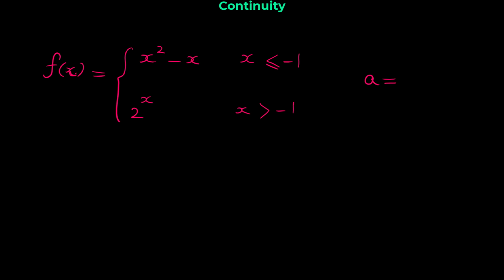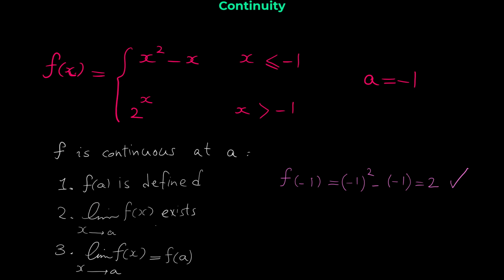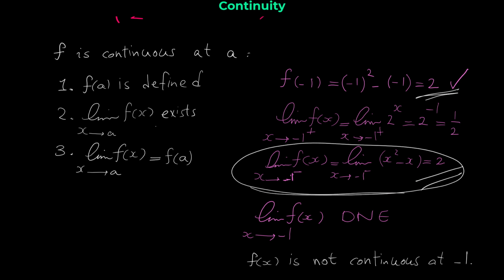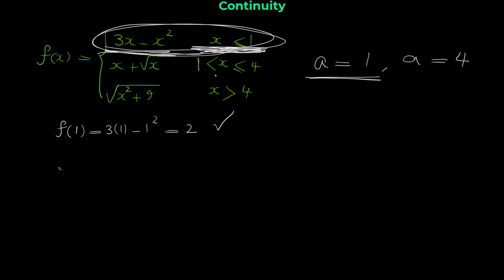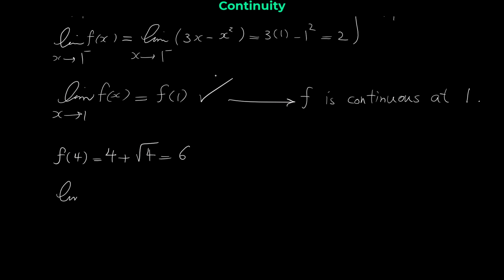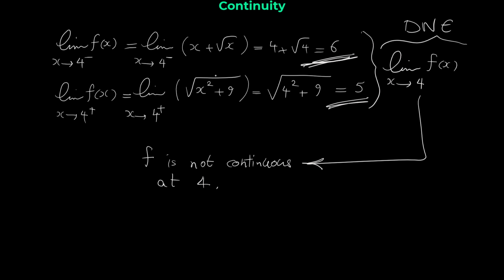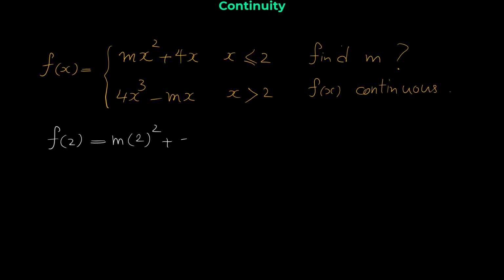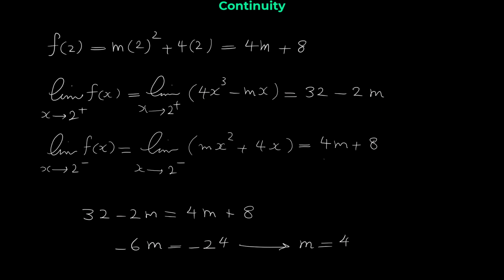Continuity Definition | 3 Step Definition of Continuity of a Function| Piecewise Function | part 2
In this video we will learn what is the definition of continuity of a function and how we can use it to check if a function is continuous at a point. We will learn this by doing several examples.

In mathematics, a continuous function is a function such that a continuous variation (that is a change without jump) of the argument induces a continuous variation of the value of the function. This means that there are no abrupt changes in value, known as discontinuities. More precisely, a function is continuous if arbitrarily small changes in its value can be assured by restricting to sufficiently small changes of its argument. A discontinuous function is a function that is not continuous. Up until the 19th century, mathematicians largely relied on intuitive notions of continuity, and considered only continuous functions. The epsilon–delta definition of a limit was introduced to formalize the definition of continuity.

Continuity is one of the core concepts of calculus and mathematical analysis, where arguments and values of functions are real and complex numbers. The concept has been generalized to functions between metric spaces and between topological spaces. The latter are the most general continuous functions, and their definition is the basis of topology.

A stronger form of continuity is uniform continuity. In order theory, especially in domain theory, a related concept of continuity is Scott continuity.

As an example, the function H(t) denoting the height of a growing flower at time t would be considered continuous. In contrast, the function M(t) denoting the amount of money in a bank account at time t would be considered discontinuous, since it "jumps" at each point in time when money is deposited or withdrawn.

A real function, that is a function from real numbers to real numbers, can be represented by a graph in the Cartesian plane; such a function is continuous if, roughly speaking, the graph is a single unbroken curve whose domain is the entire real line. A more mathematically rigorous definition is given below.

Continuity of real functions is usually defined in terms of limits. A function f with variable x is continuous at the real number a, if the limit of f(x), as x tends to c, is equal to f(a).

There are several different definitions of (global) continuity of a function, which depend on the nature of its domain.

A function is continuous on an open interval if the interval is contained in the domain of the function, and the function is continuous at every point of the interval. A function that is continuous on the interval
(-infinity ,+infinity) or (the whole real line) is often called simply a continuous function; one says also that such a function is continuous everywhere. For example, all polynomial and exponential functions are continuous everywhere.